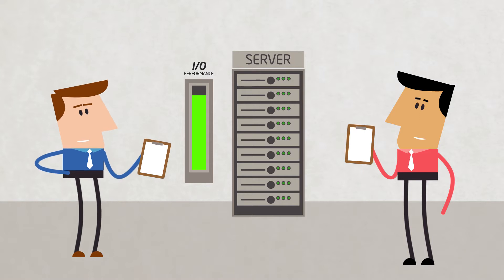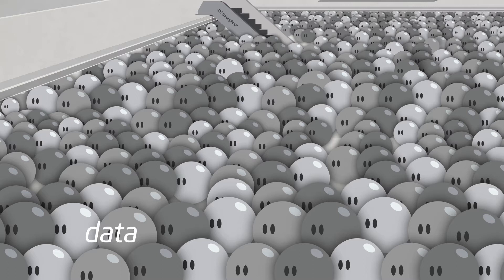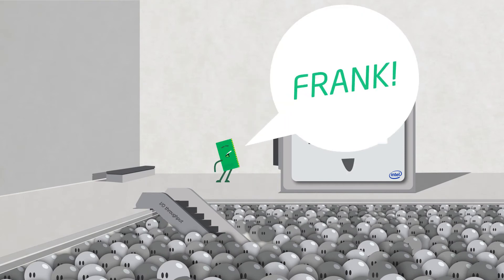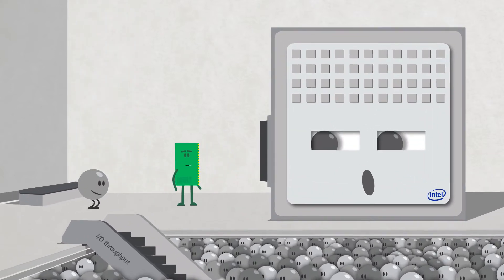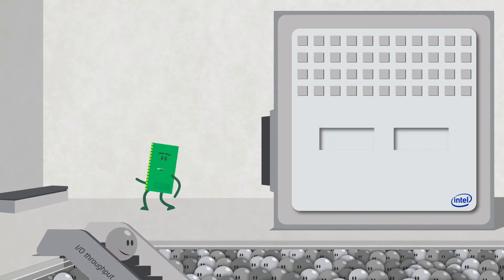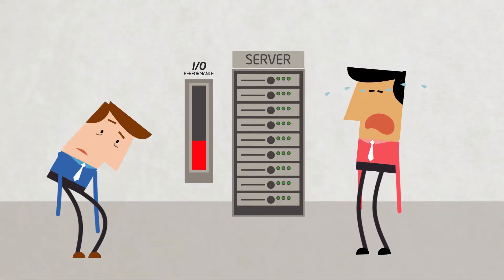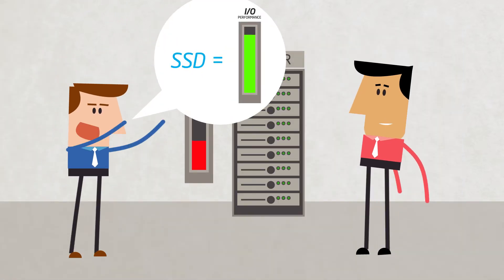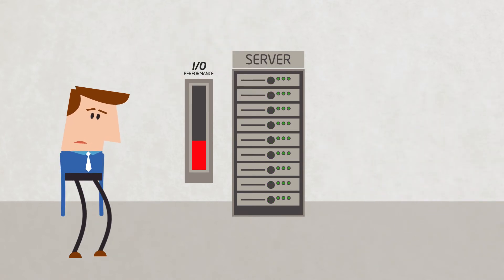Intel Cache Acceleration Software simply explained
Intel(r) Cache Acceleration Software (Intel CAS) is a high-performance SSD based enterprise caching software. Intel CAS allows enterprise applications to maximize performance and eliminate I/O bottlenecks seemlessly with very low upfront costs